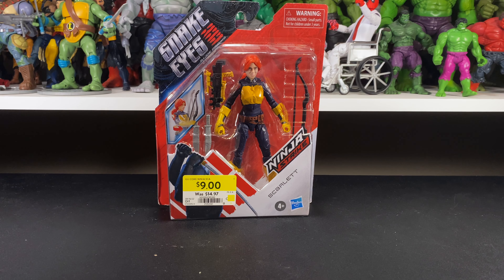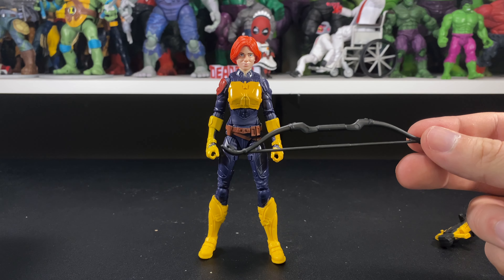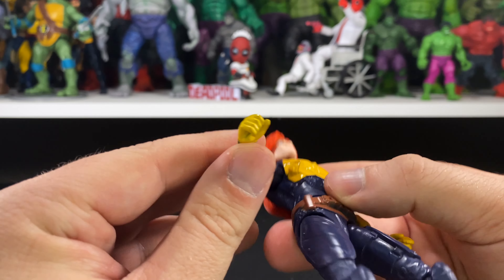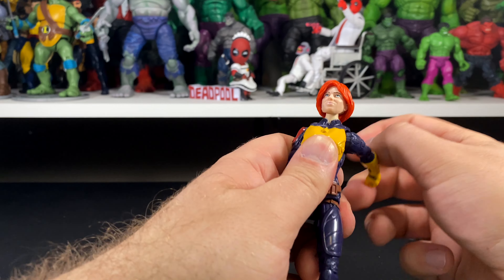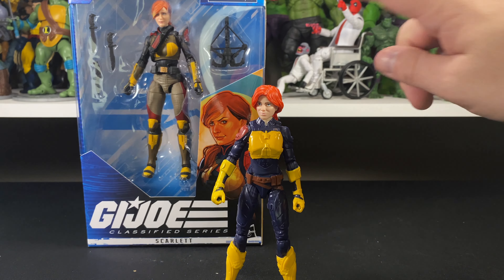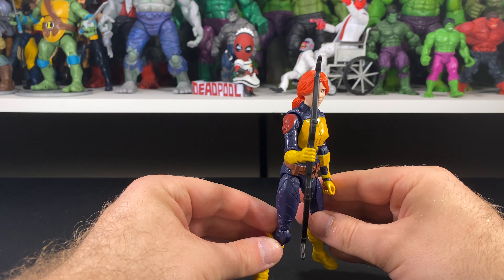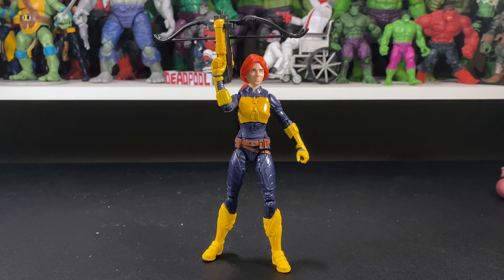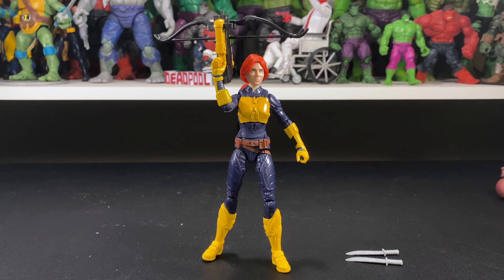G.I Joe Snake Eyes Origins Ninja Strike Scarlett Review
Hey everyone, up for review today is the Hasbro G.I Joe Snake Eyes Origins Ninja Strike Scarlett action figure. This figure is part of the G.I Joe basic toy line not to be confused with the Classified series. These are pretty decent figures for the price but no where near the quality and price of a classified figure.

Track: Something you could never own (Instrumental)
Artist: NEFFEX